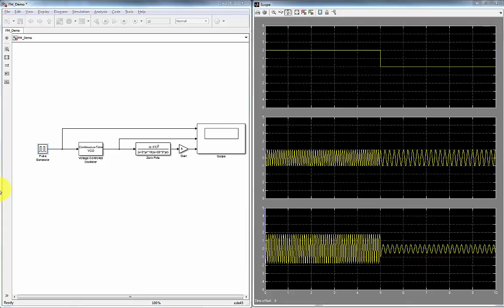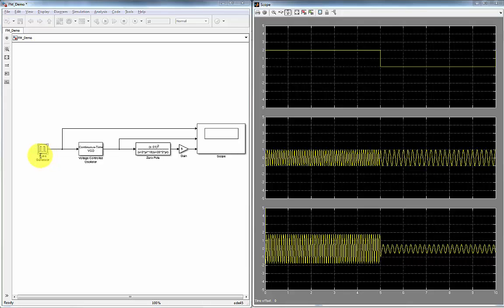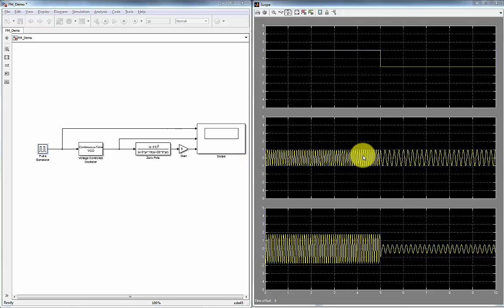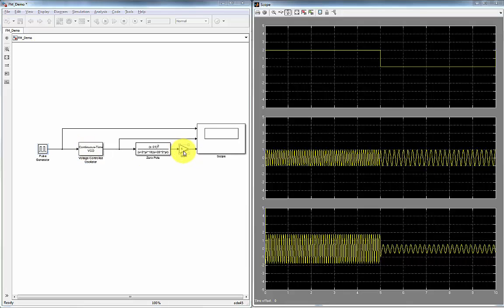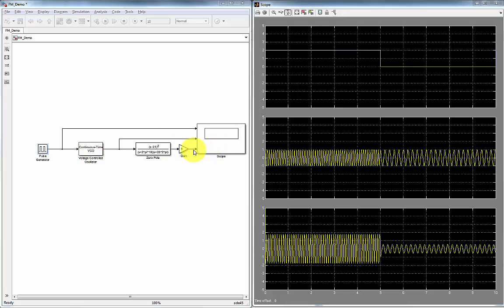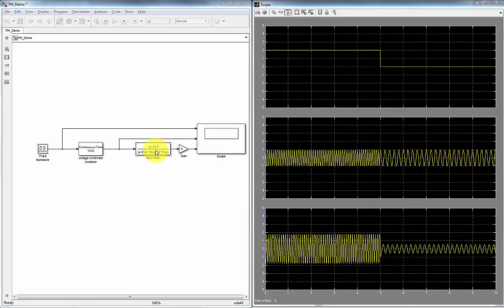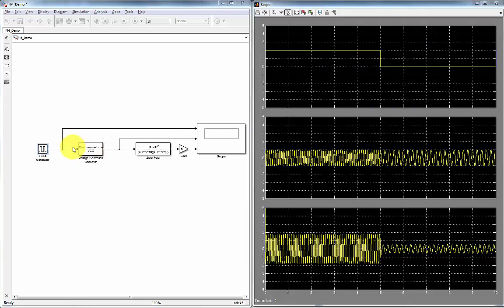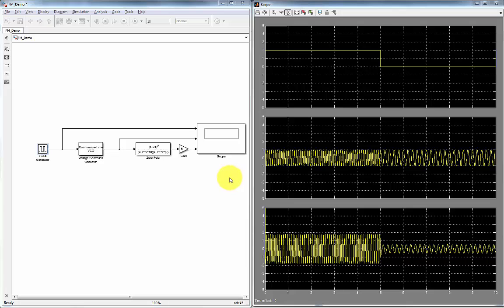Matlab Simulation of Frequency Modulation and Demodulation of an FM Transmitted Signal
Here is another Matlab Simulation of Frequency Modulation and Demodulation of an FM Transmitted Signal.  A voltage-controlled oscillator is used for FM modulation found at Matlab..